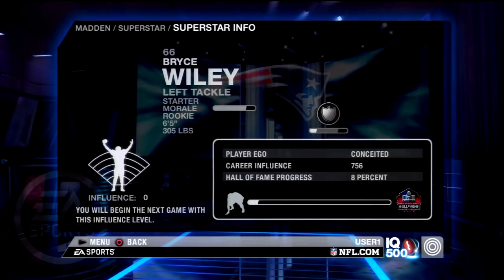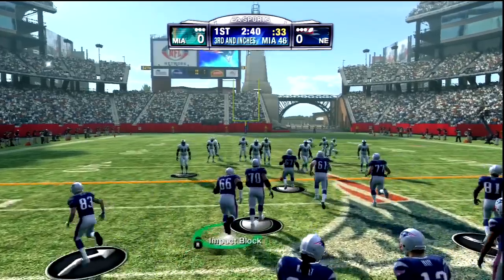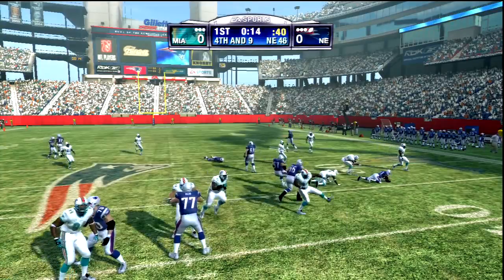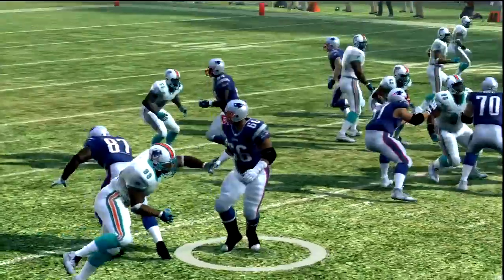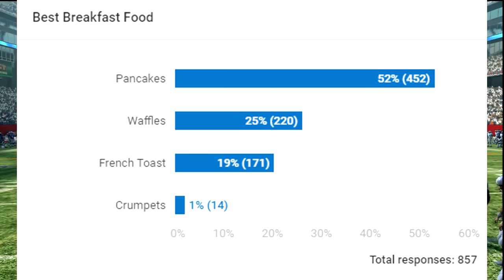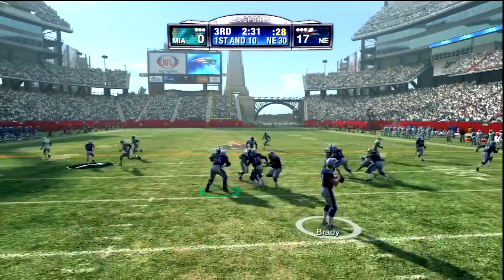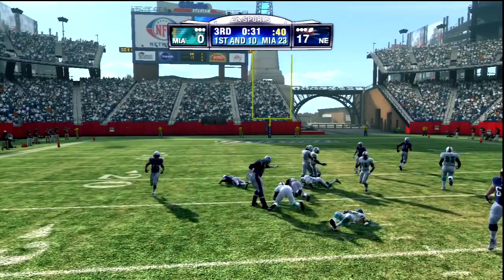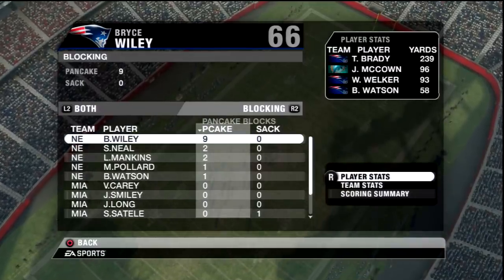WILEY FACES HALL OF FAMER JASON TAYLOR! - Madden 09 Superstar Mode | Ep.4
Madden NFL 09 Superstar Mode Playing LEFT TACKLE!
You asked for more, and you're getting it. I love this series already. Enjoy the journey of Bryce Wiley playing LT for the Patriots.

On my MrHurriicaneLP channel I make sports gaming lets play series. My series focus on building teams and players from sports like baseball and football. I play games such as Madden 18, NCAA Football 14, Backbreaker, MLB The Show 17 and more.